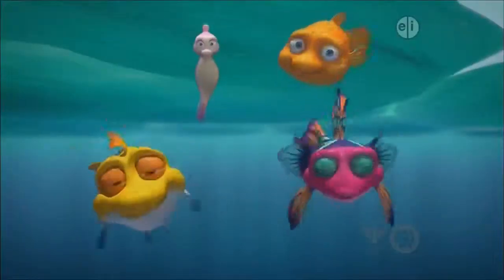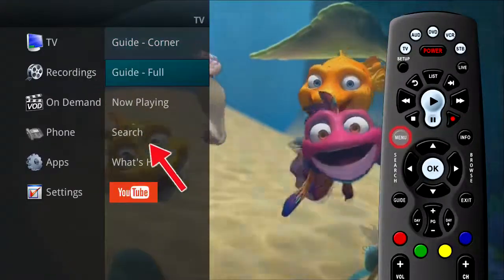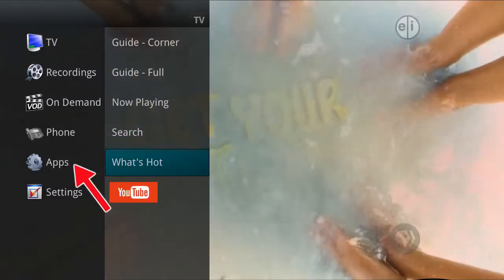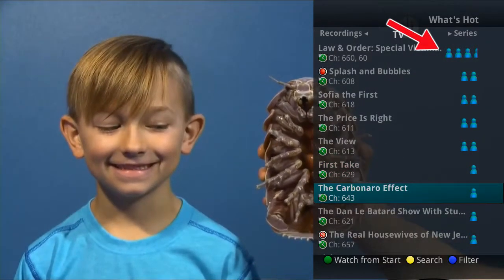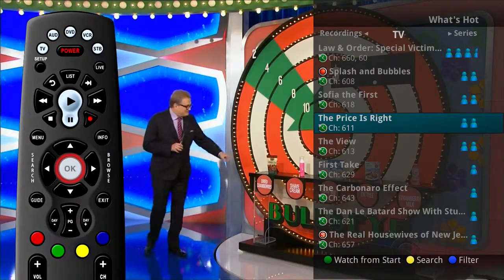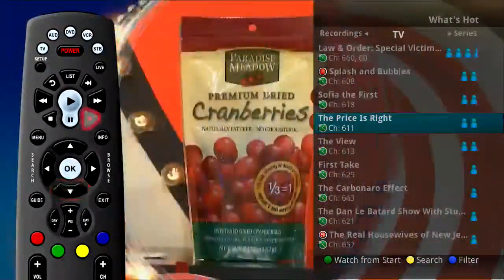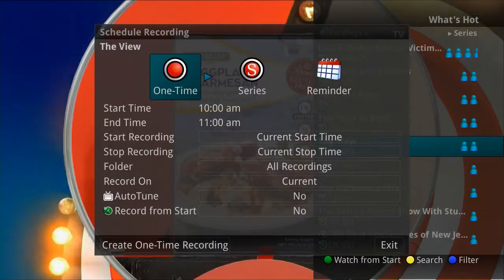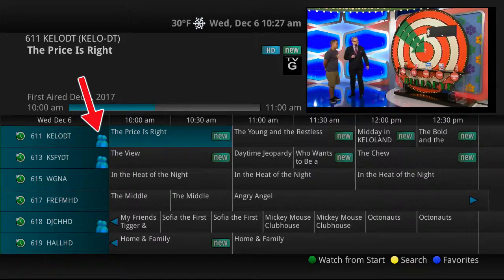What's Hot App